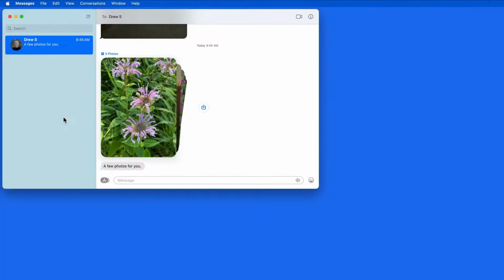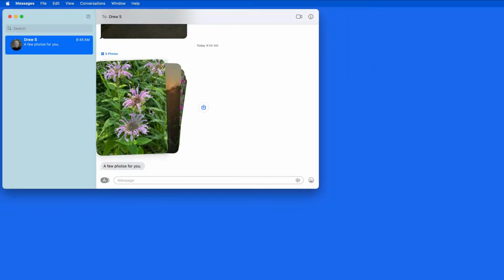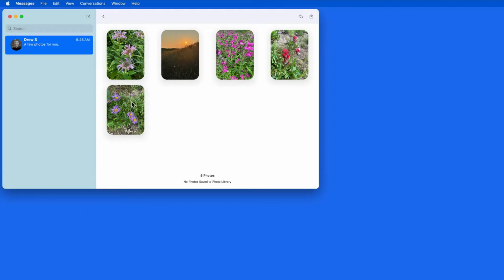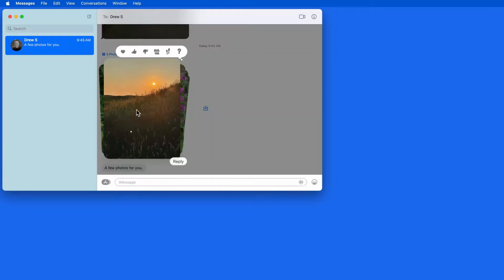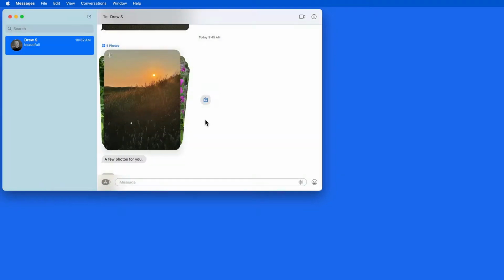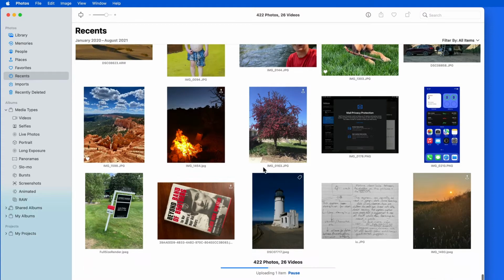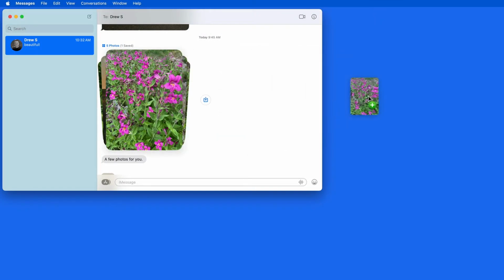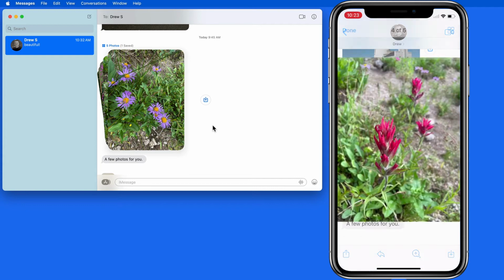macOS Monterey Lesson: Photo Collections in iMessage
In this lesson from our full tutorial on What's New in macOS Monterey see how to use the new Photo Collections feature in the Messages App.